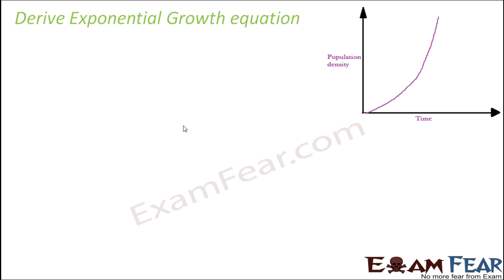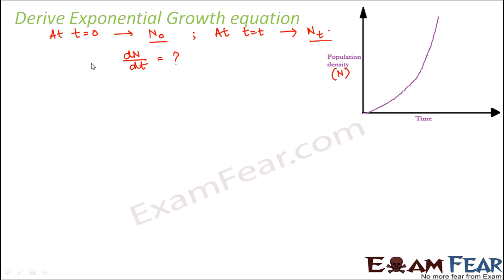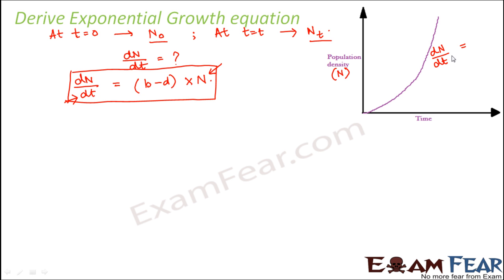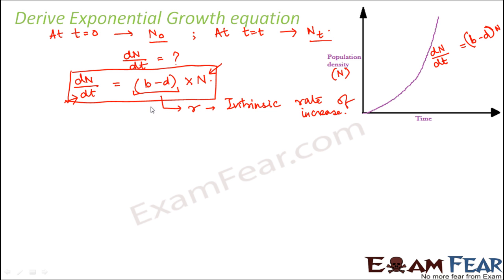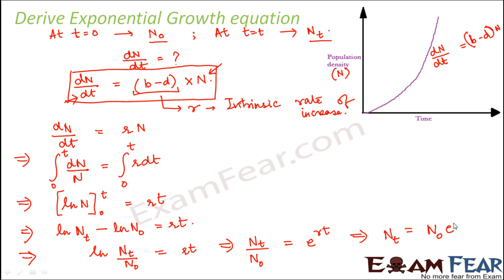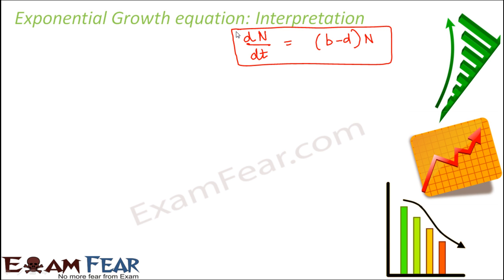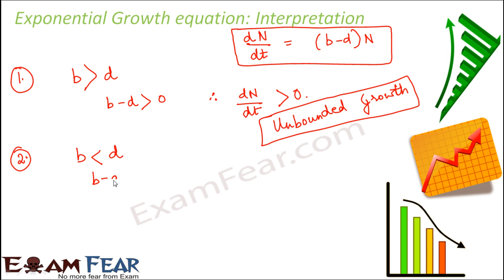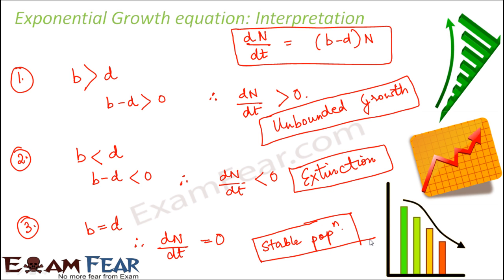Biology Organisms & Population part 20 (Exponential Growth Model) class 12 XII